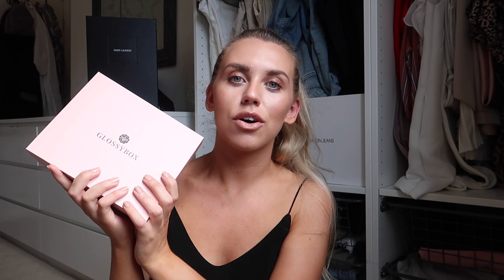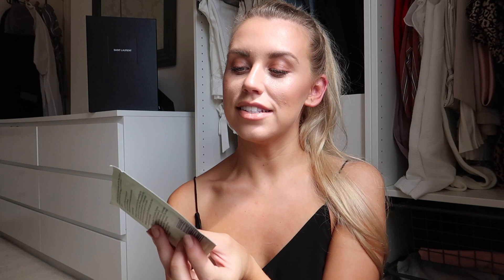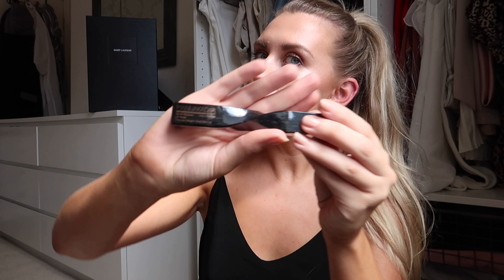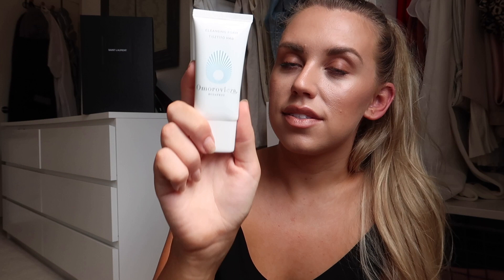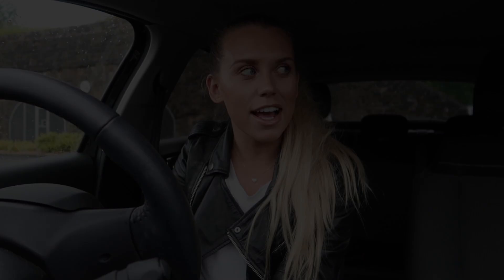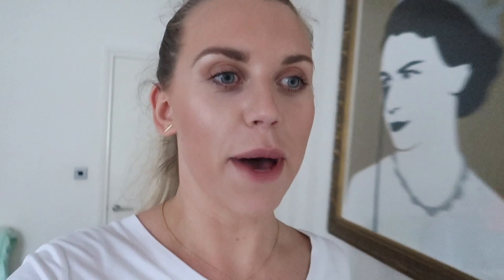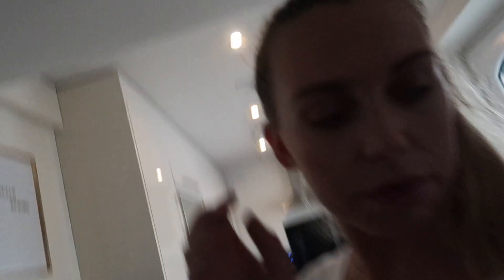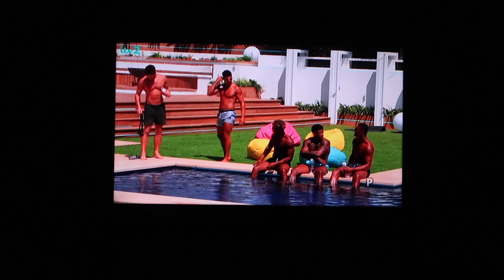COME HOMEWARE SHOPPING WITH ME & SPEED CLEAN VLOG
FREYA30

GIVEAWAY ( 39:14 )
- Comment with an Email, Twitter or Instagram

ITEMS MENTIONED